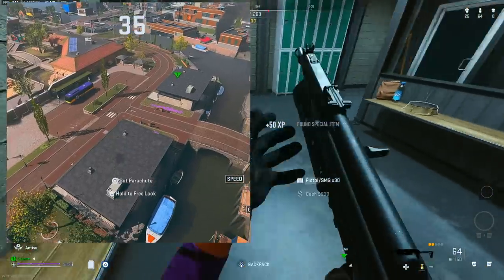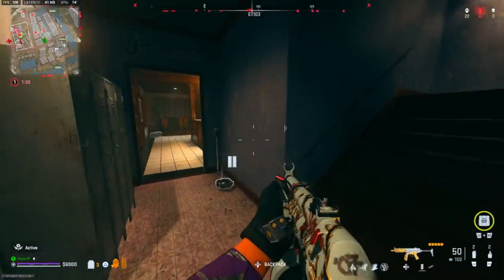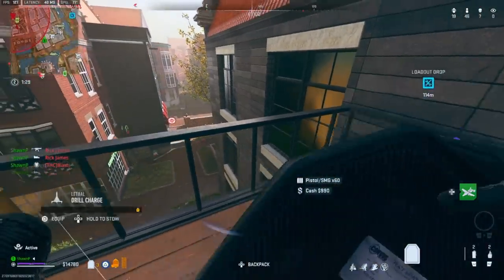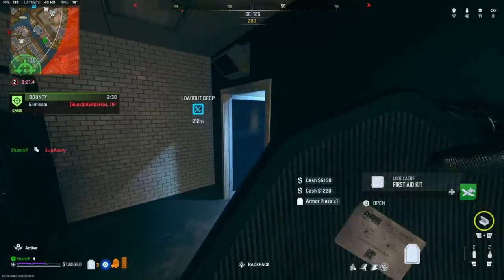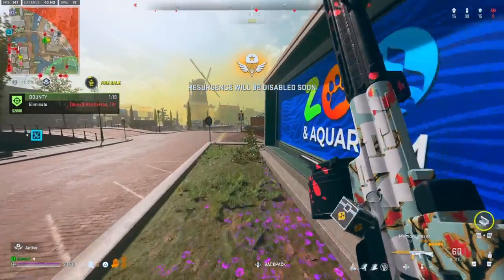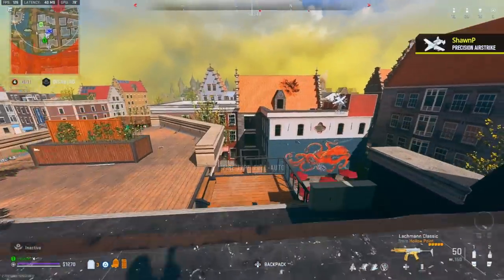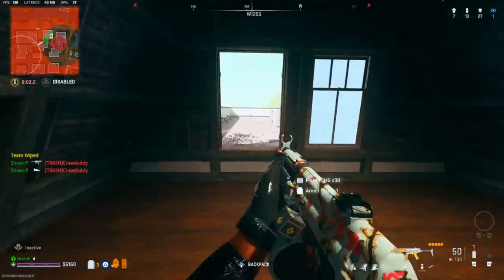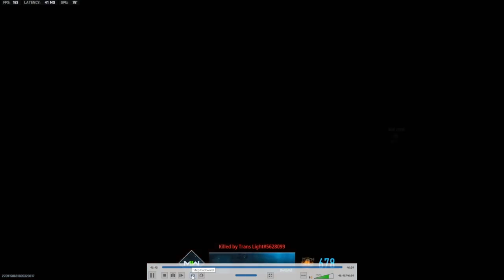How to get MORE KILLS EASILY on VONDEL! (Warzone 2 Tips and Tricks)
How to get More Kills on Vondel Warzone! (Tips and Tricks)

Watch Me LIVE! - Kick: Kick.com/shawnp